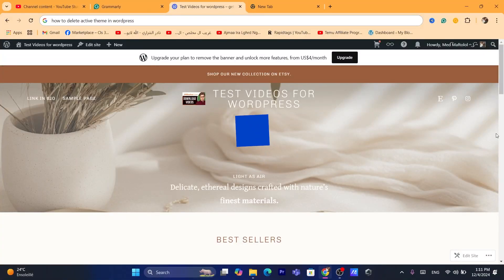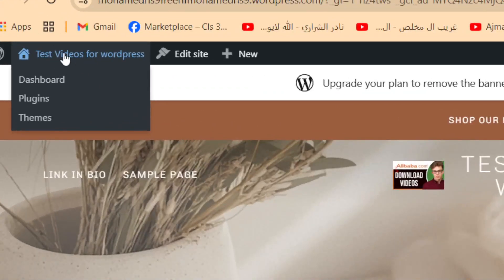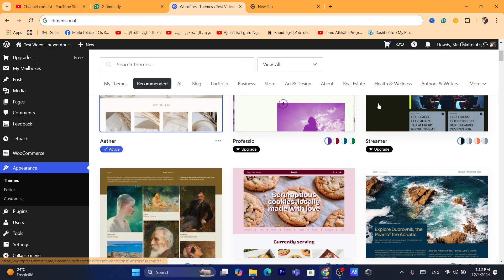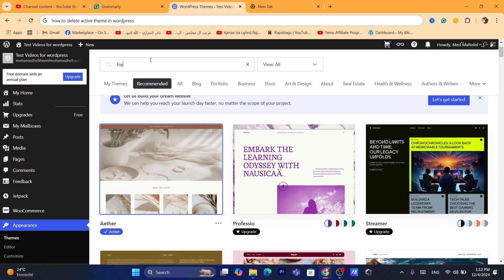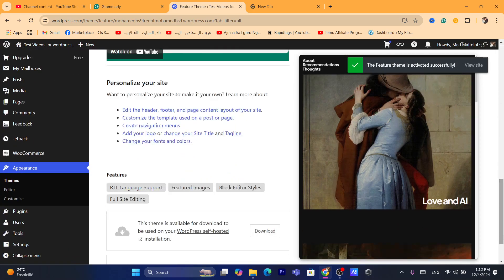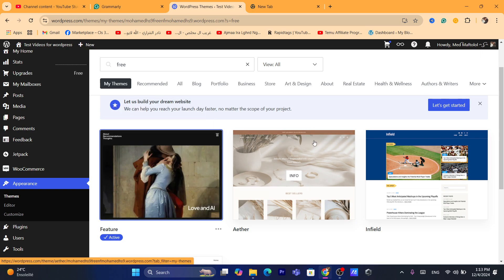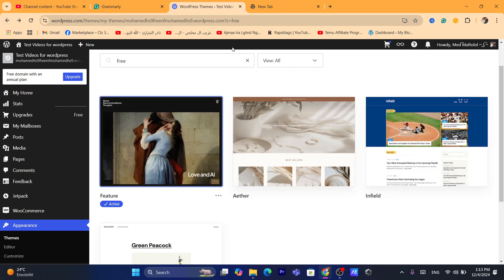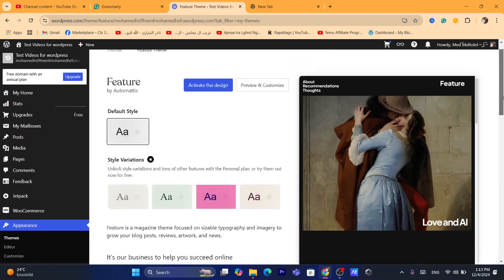How to Delete Active Theme in WordPress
Wondering how to delete the active theme in WordPress? This step-by-step guide will walk you through the process of removing your active theme safely without causing issues to your website in 2024.

In this video, you’ll learn:

Why you might need to delete an active theme in WordPress
The safest way to switch to a new theme before deleting the old one
How to delete an active WordPress theme via the WordPress dashboard
Troubleshooting common errors when removing a theme
How to install and activate a new theme in WordPress
Deleting an unused theme can help keep your site organized, improve speed, and reduce security risks. Watch this video to ensure you delete the active theme the right way!